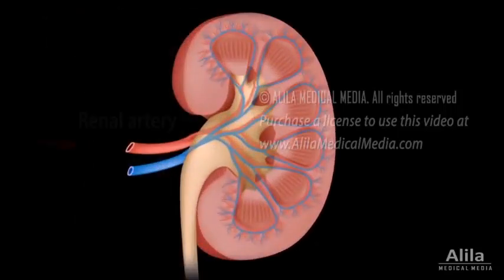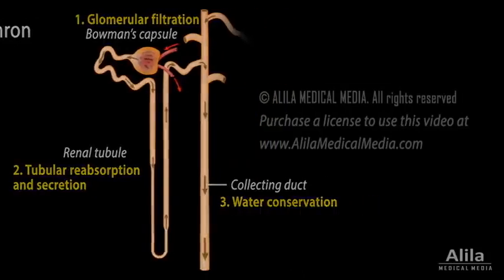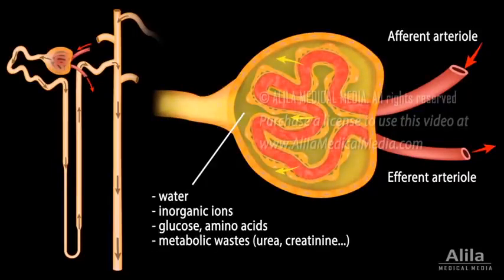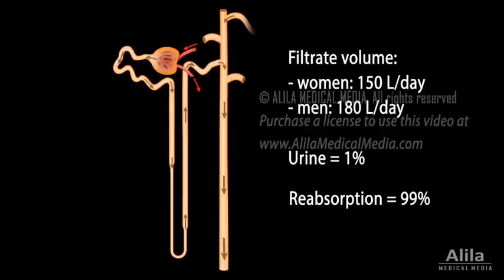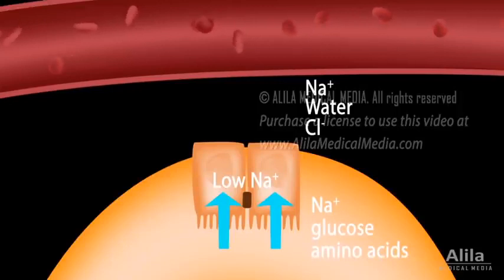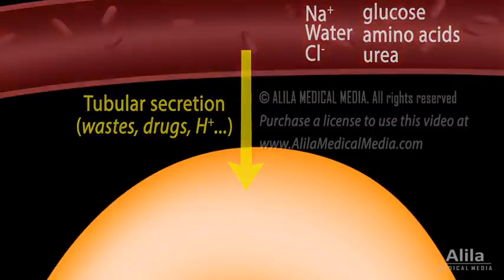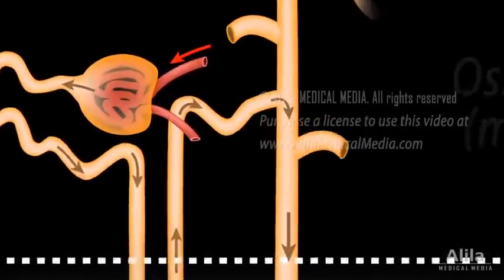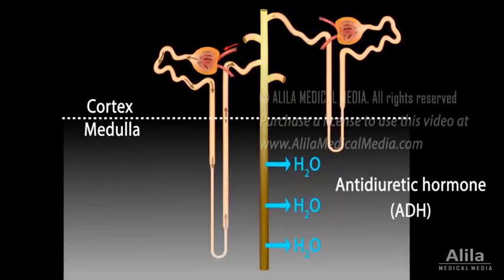Urine formation by 3d animation